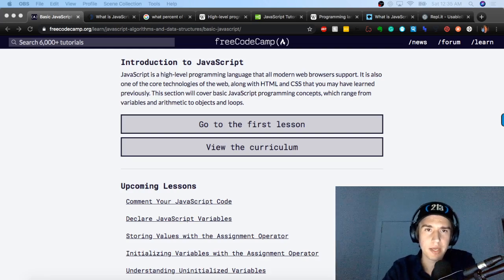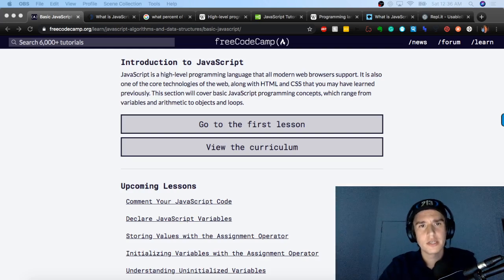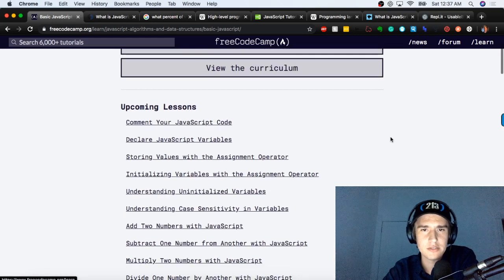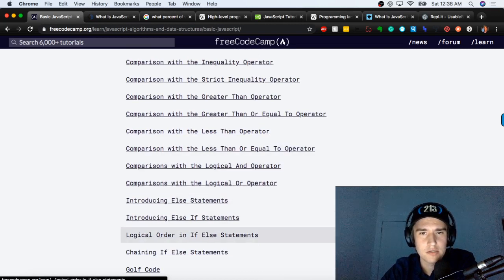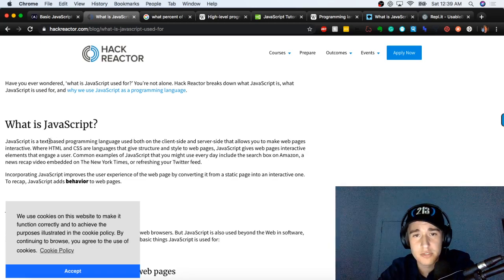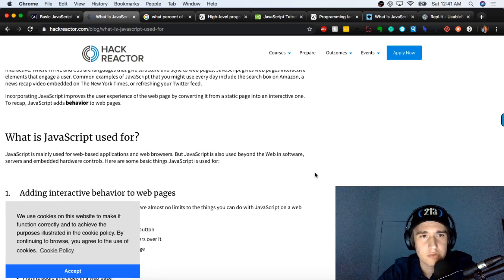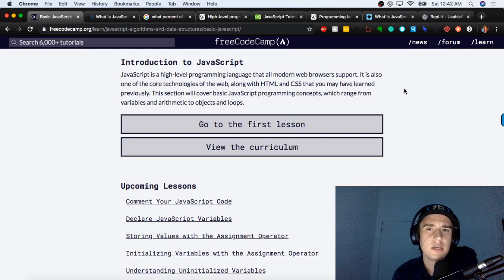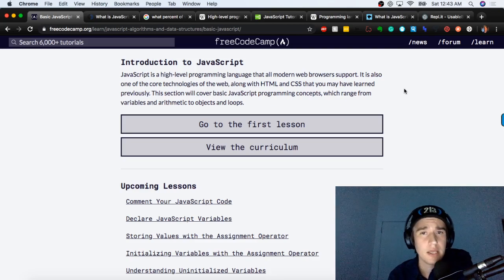What is JavaScript?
What is JavaScript and why do you use it?
Short answer: to add interactivity and make websites dynamic.